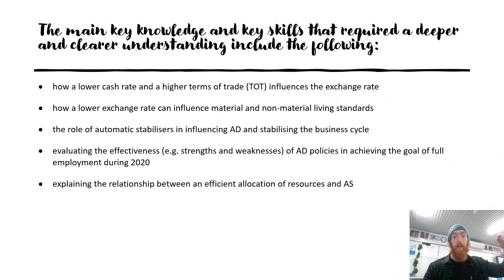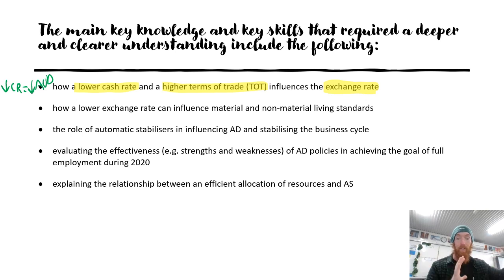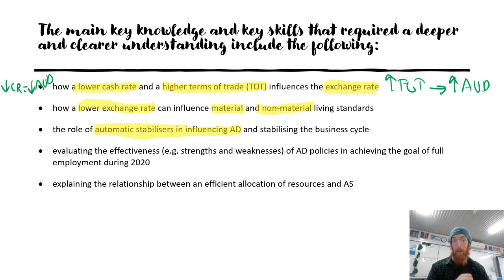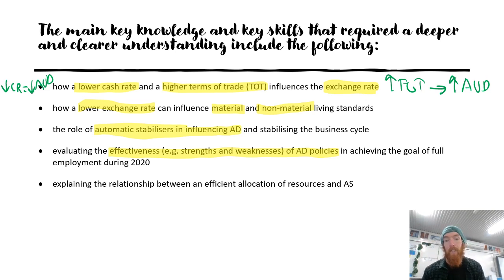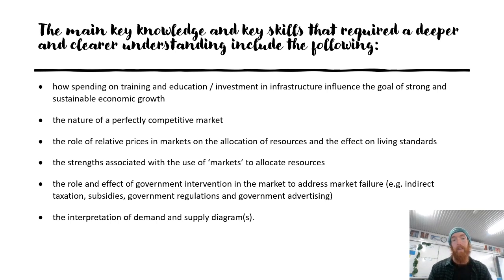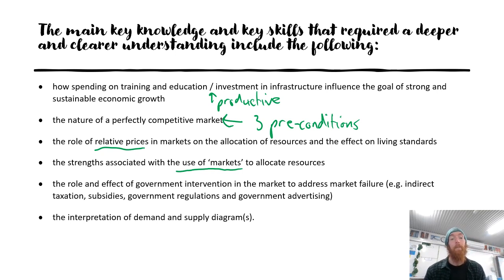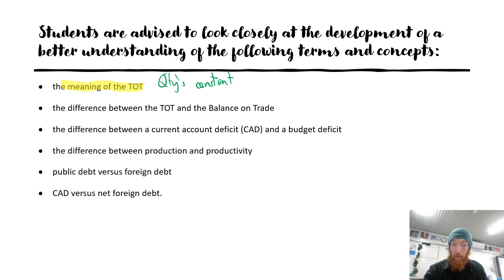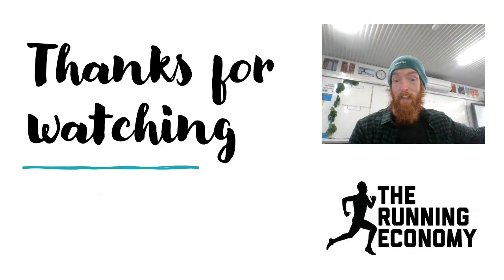VCE Economics - 2020 Exam Recommendations from VCAA (Exam Prep 2021)